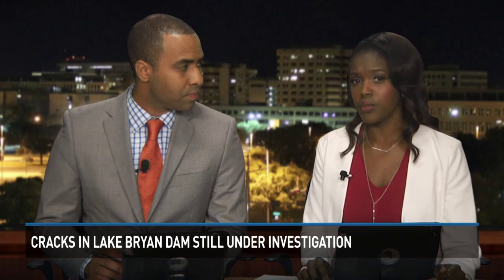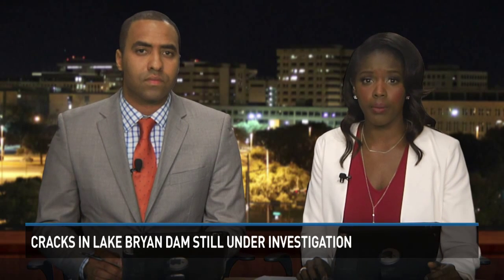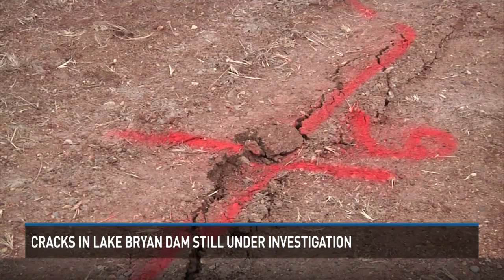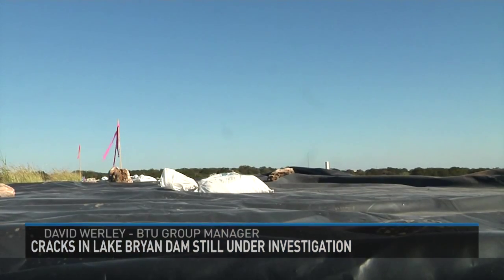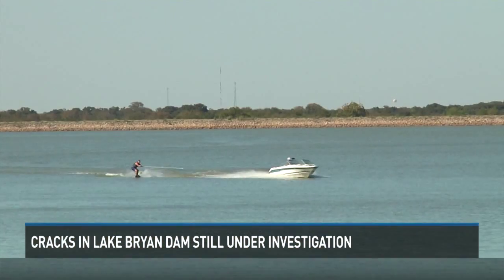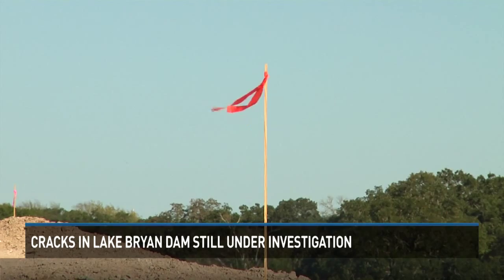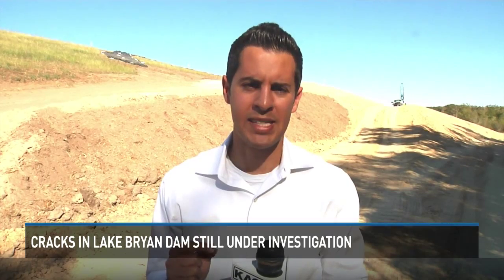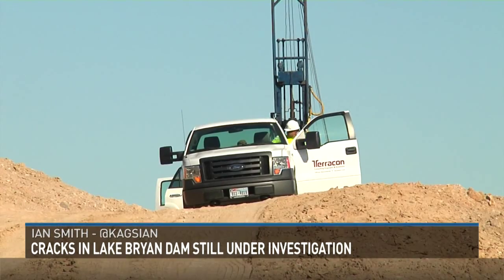BTU using equipment, tests to determine cause of cracks in Lake Bryan dam